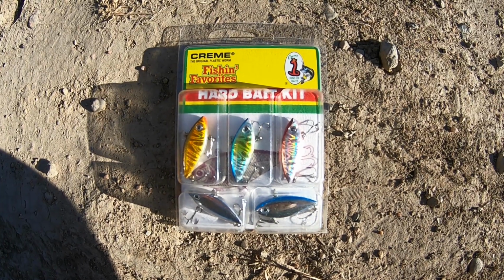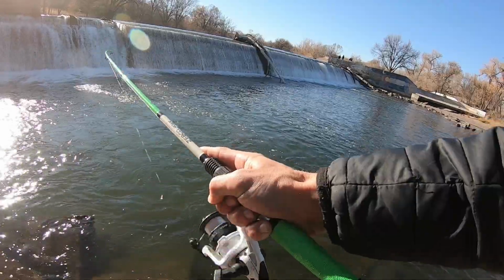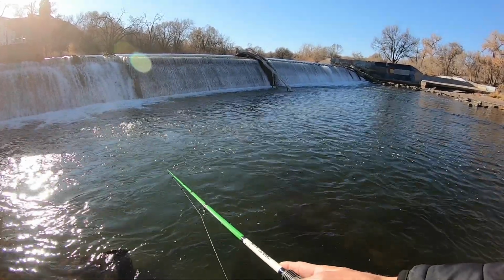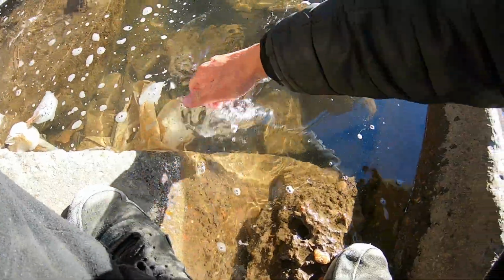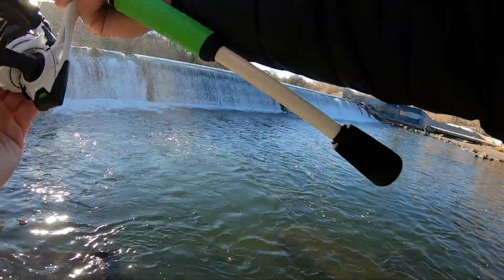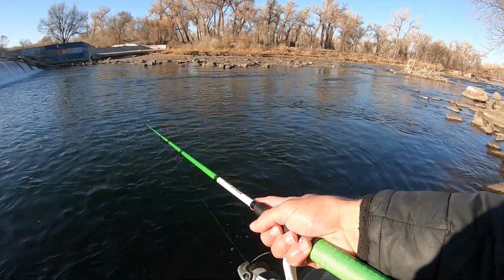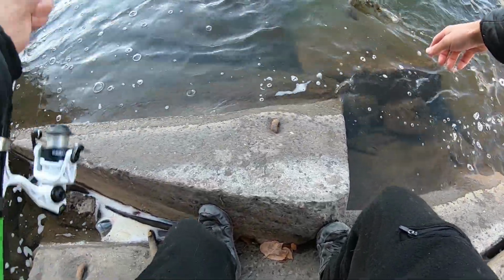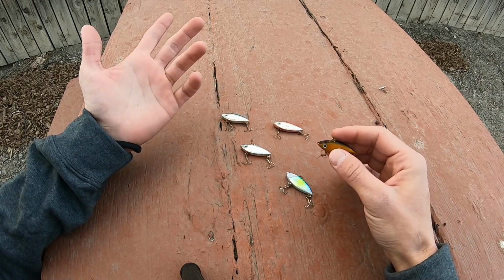Catching BEAUTIFUL Trout on CHEAP $1 Crank Baits!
In todays video, I go back to the city park spillway where I test and briefly review a very cheap set of crank baits by the brand Creme. They came in a pack of 5 for right around $5 and turned out to be surprisingly effective. Watch til the end for my best catch and thoughts on the baits!